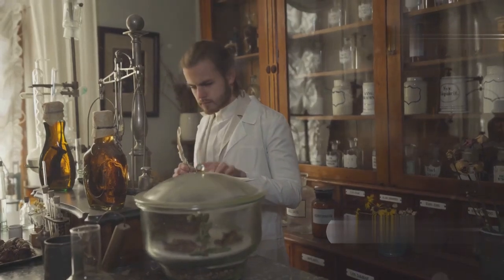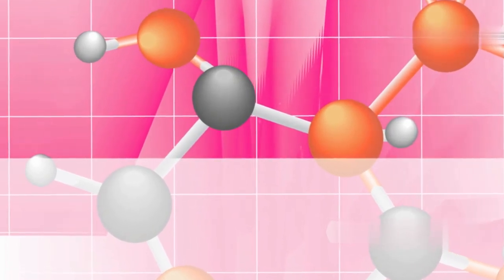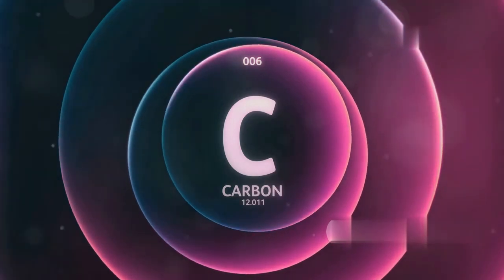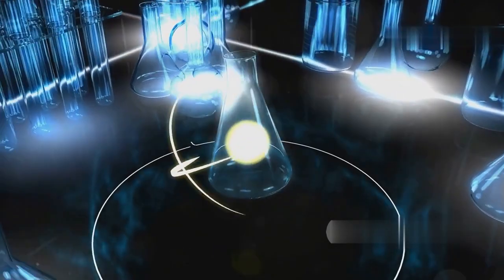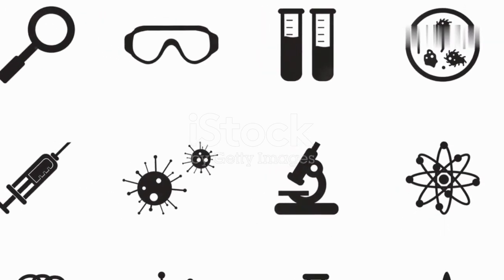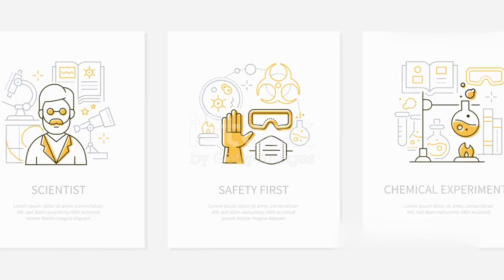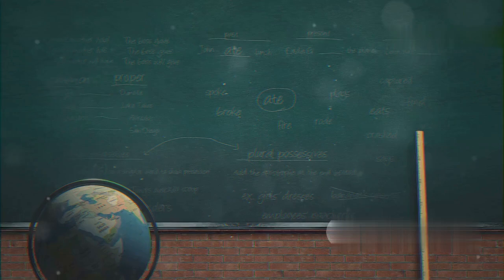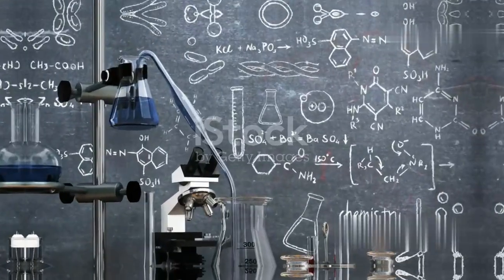Understanding the Mole Concept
It tells you about the mole concept in chemistry and Avogadro's no.